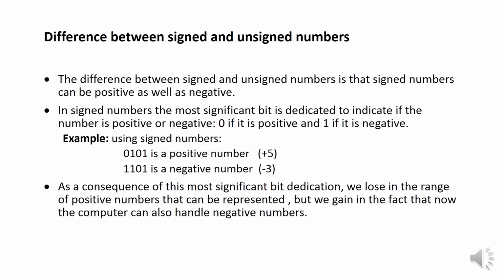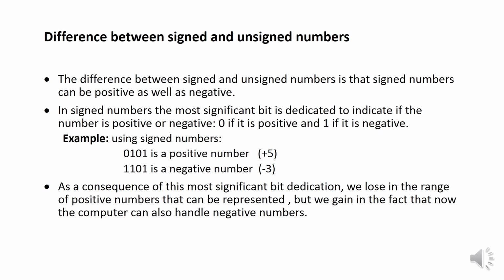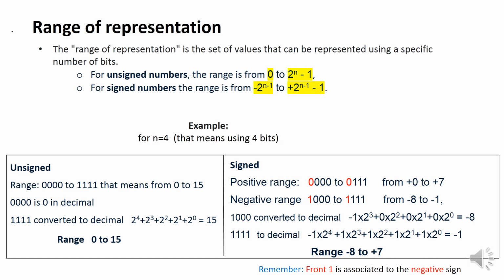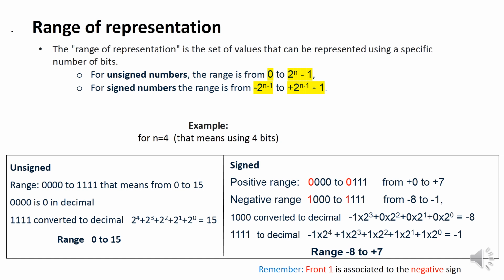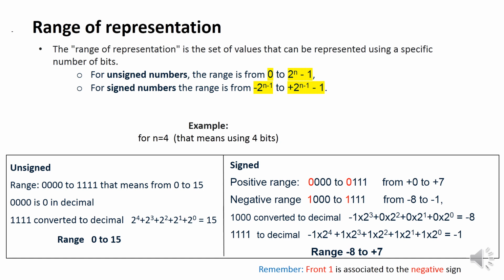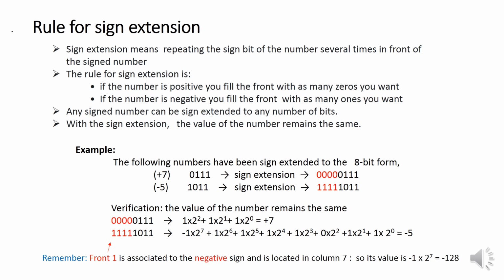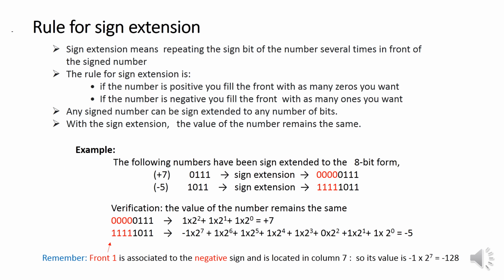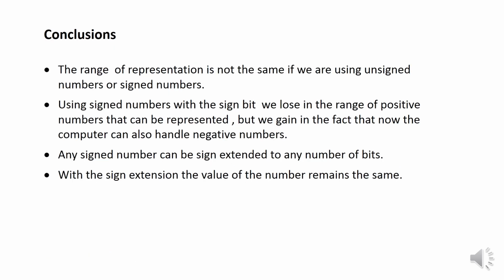Range of representation and Rules for Sign extensions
This video explains the concepts of Range of representation and the
Rules for Sign extension of binary numbers
A good understanding, of these concepts, is important to learn signed multiplication and division.